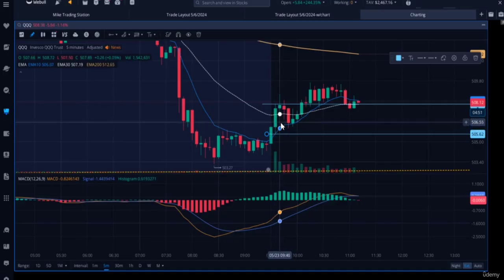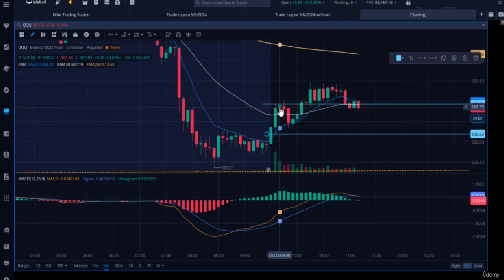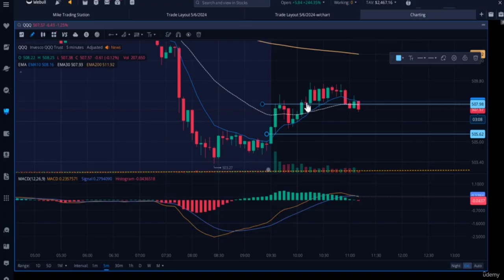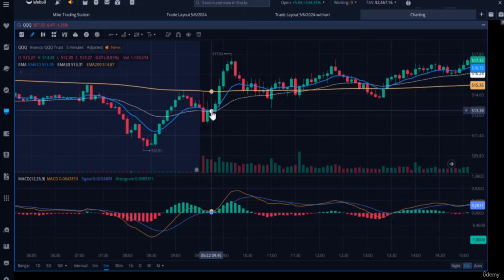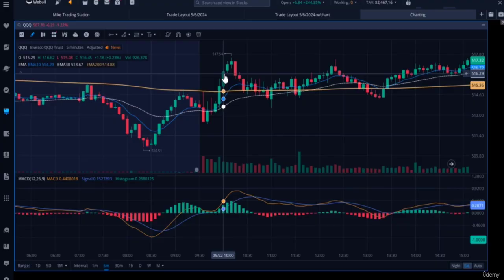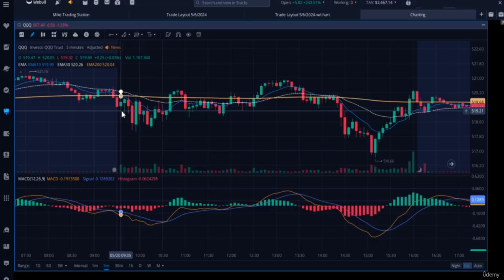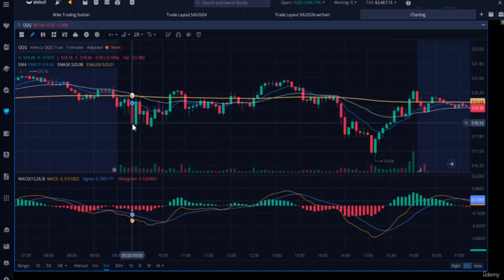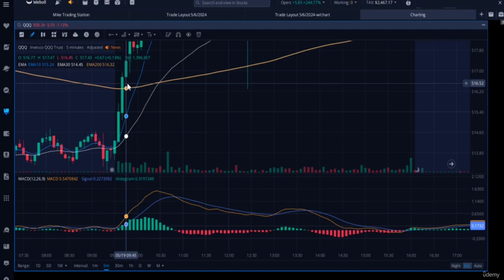My Intraday Key Levels Strategy | Smart Trading & Chart Setup 2024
In this lesson, I’ll walk you through my complete Intraday Key Levels Strategy — how I identify, chart, and trade the most important zones for short-term price action. This video is part of the Modern React, Express 2024 Build Complete Canva Project A-Z series, where we combine technical trading insights with MERN stack data visualization for smarter decision-making.

📊 Here’s what you’ll learn:

How to chart and update daily intraday key levels dynamically

Using React + Express to automate data fetching and visualization

Integrating MongoDB for storing and managing level history

Applying price action logic and risk zones to real market data

Building a full-stack trading dashboard that highlights intraday key levels in real time

Whether you’re a developer or trader, you’ll gain hands-on experience in connecting React, Node.js, and trading analysis into a unified, modern workflow.